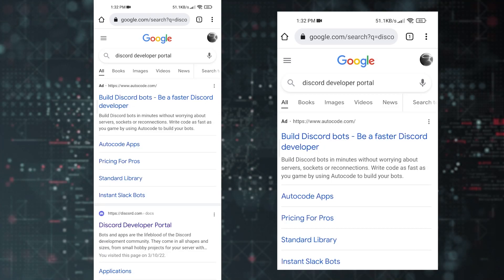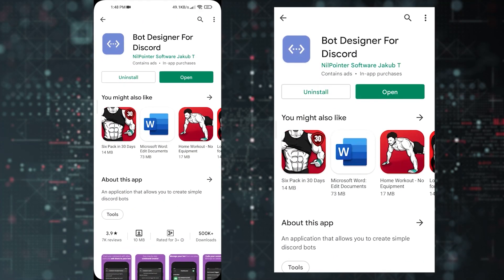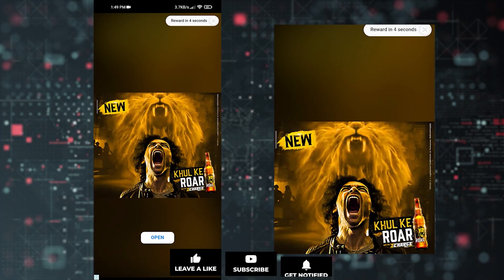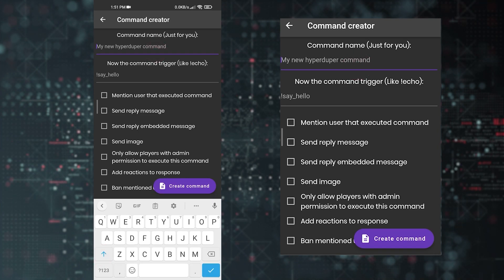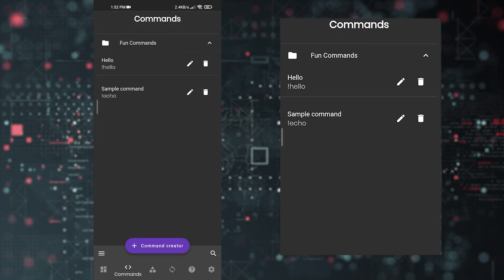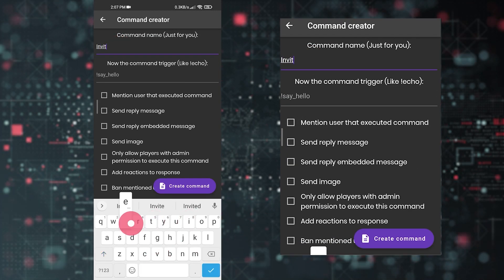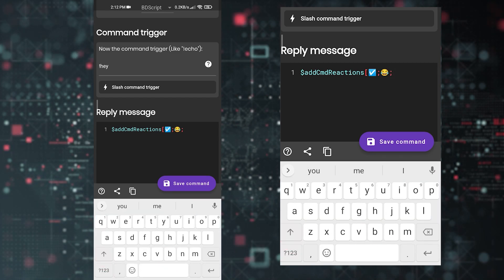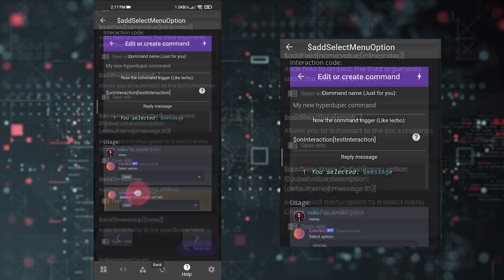How To Make Your OWN Discord BOT Without Coding on Mobile - 2022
Discord bots are AI-driven tools that can help you automate tasks on your Discord server. They make it a lot easier to build a community that is truly engaged and can be used to moderate your server, welcome new members, or even ban people who are creating a bad environment for everyone else.

-Timestamps-
00:00 Leave a Like for Good Luck (:
00:06 Introduction
00:29 Creating BOT in Discord Developer Portals
01:21 Downloading The App ( Bot Designer For Discord )
02:15 How To Get Free Hosting Time
03:03 Creating Command ( Simple Reply Command )
05:35 Creating Command ( Simple DM Command )
06:15 Creating Command ( Auto Reactor Command )
07:03 How To Get Help + Advance Commands ( Embed Buttons And Menu Selection )
07:50 Outro